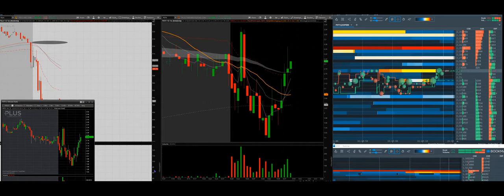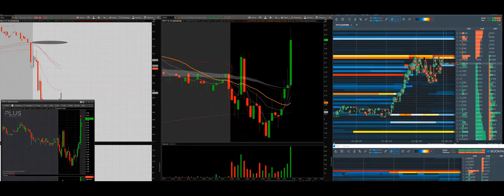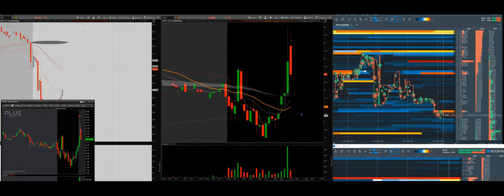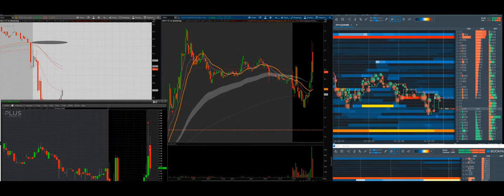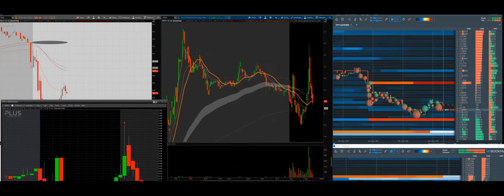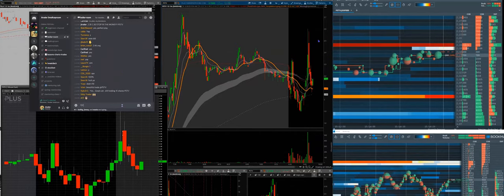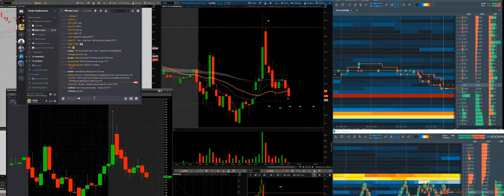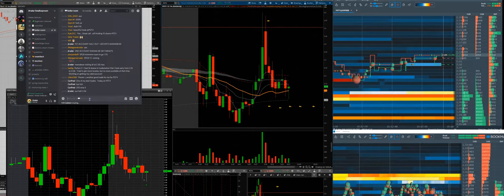TAPE READING LESSON: how to short small caps ( a small preview)